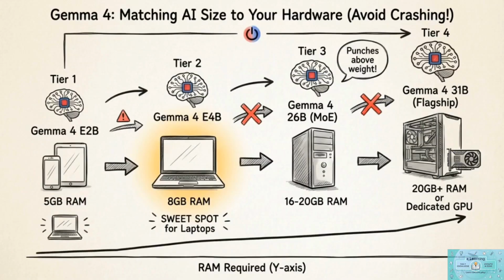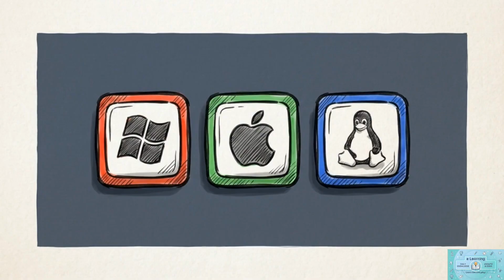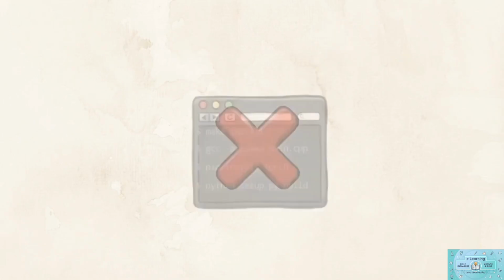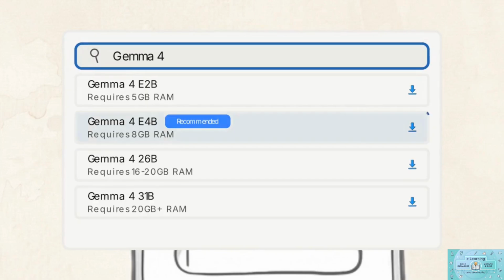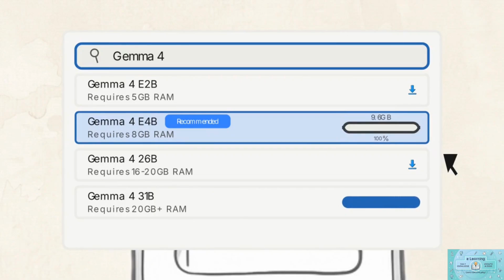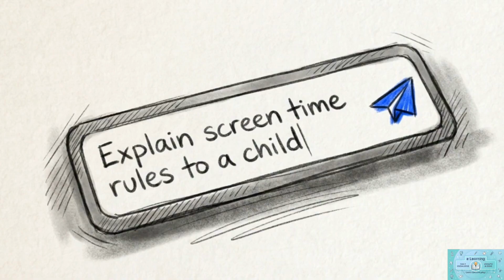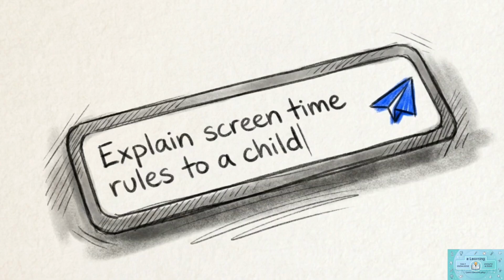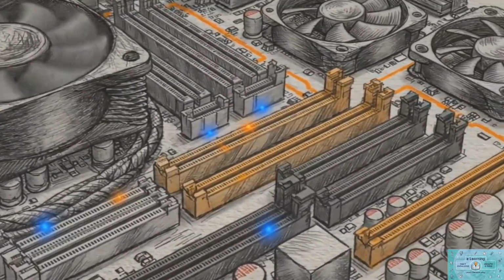The Offline Brain: How to Run Google’s Gemma 4 Locally (No Internet Needed!)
Tired of sending your private data and prompts to corporate cloud servers? In this video, we explore the "Offline Brain"—Google’s Gemma 4—and show you how to host a state-of-the-art AI directly on your own computer. [00:10]
What we cover in this guide:
Why Run AI Locally? Discover the three concrete benefits: no internet required, zero subscription fees, and absolute data privacy. [00:19]
The Gemma 4 Family: We break down the hardware requirements for different tiers, from the lightweight E2B (5GB RAM) to the 31B Flagship (20GB+ RAM). [00:46]
Safe Testing with AI Studio: How to test model logic in your browser before committing to a multi-gigabyte download. [01:11]
Step-by-Step Installation: We walk through downloading Ollama and setting up the chat interface with zero coding required. [01:47]
Local Capabilities Demo: See Gemma 4 in action as it explains complex topics and processes visual data (like reading receipts) entirely offline. [02:12], [03:07]
Flagship Performance: A look at how larger models provide a significant jump in quality for advanced coding and complex logic. [03:54]
Hardware Requirements Mentioned:
Standard Laptops: E4B Model (8GB RAM Recommended) [01:05]
Performance PCs: 26B Model (16-20GB RAM)
Flagship/Workstations: 31B Model (20GB+ RAM or Dedicated GPU) [03:52]
Resources:
Ollama Engine: ollama.com [01:52]
Test Model: Google AI Studio [01:17]